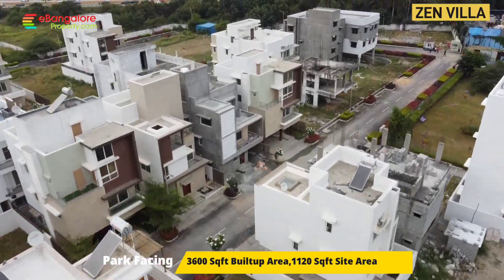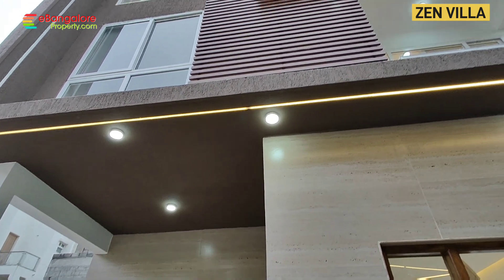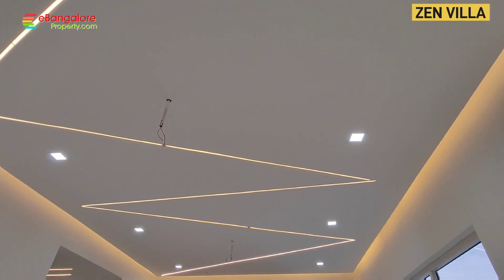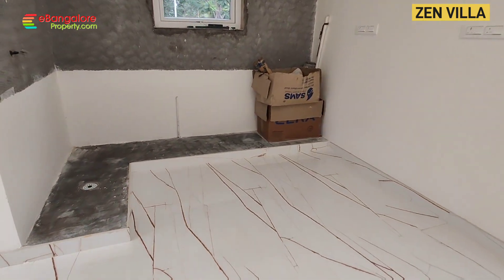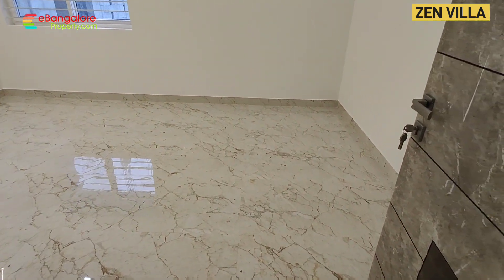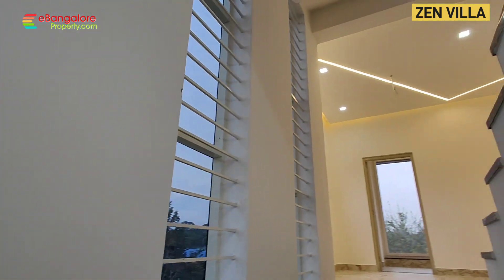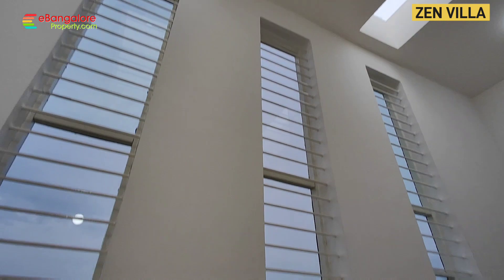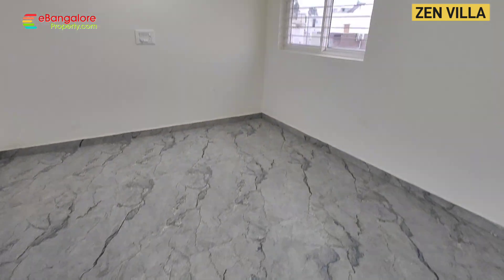Zen Villa 5BHK North East Corner in Gated Community off BG Road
Presenting Zen Villa Located at Plot No.1 inside Artha Zen, A Small Gated Community with Club House & Modern Amenities in Begur Road, adjacent to Nice Road, off Bannerghatta Road, South Bangalore.

Direct Owner Sale No Brokerage.

3600 Sq.ft Triplex Luxury Modern Home with 5 Bedrooms, 5 Bathrooms, Additional Gym Room, Lift Provision. BBMP A khata.

100% planned as per Vaastu, North East Corner Park Facing Plot with East Facing Main Door.

Front Garden, 4 Level Water Body in the North Side, Terrace Garden with Pergola Deck. Premium Quality Construction by our Group Builder.

Above Zen Villa No.1 is priced at Rs.245 Lakhs, Slightly Negotiable, Home Loans available from all Leading Banks.

INSPECTION WITH PRIOR APPOINTMENT ONLY .

Kindly Watch and Listen to Complete Video Read the Full Description then Call- for further Information and sitevisit.

Bangalore, Karnataka, India, Tuesday, 5th September , 2023. English Audio.